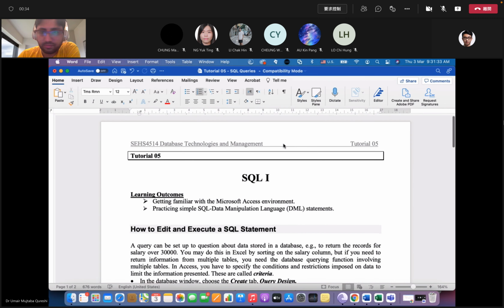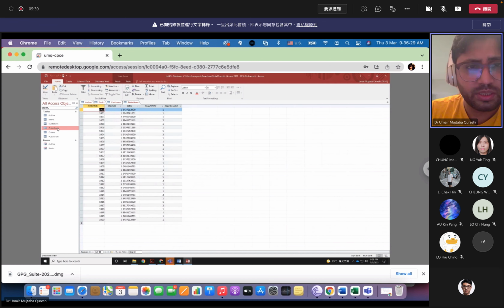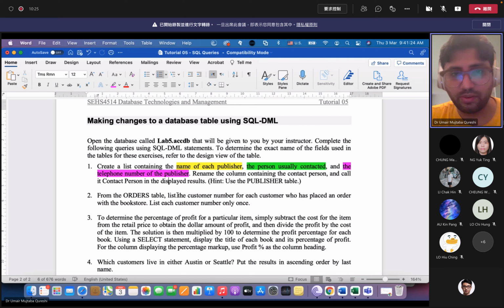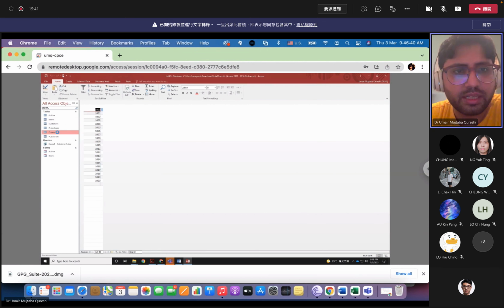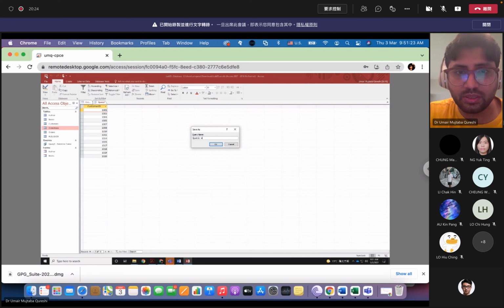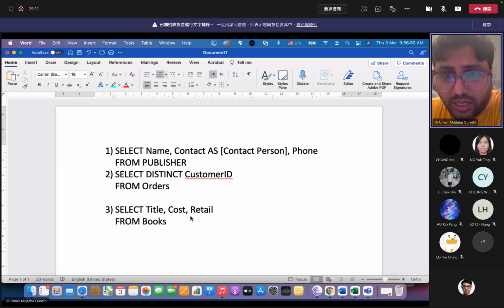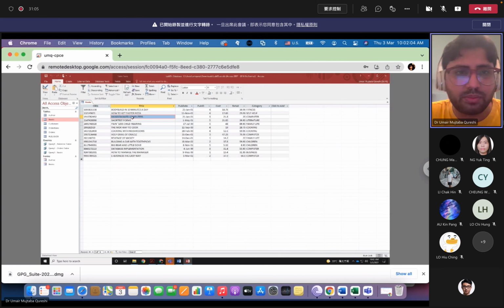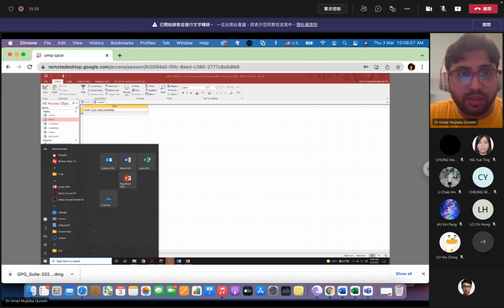Screen Recording 2022 03 03 at 9 31 29 AM